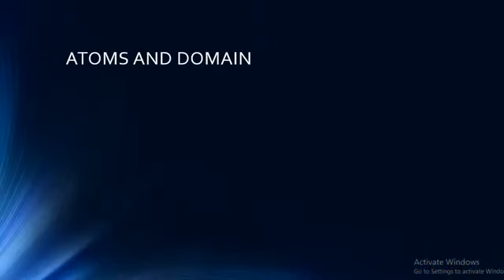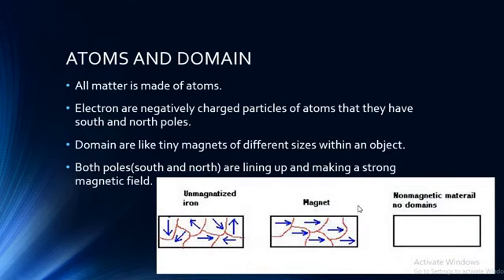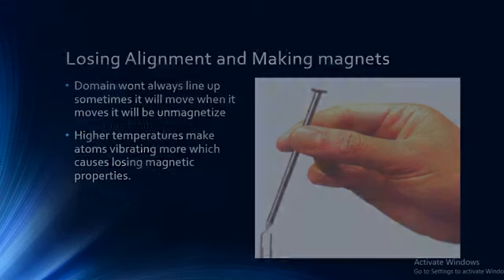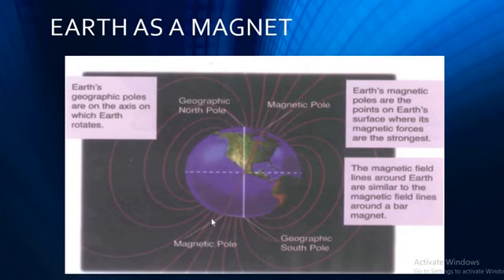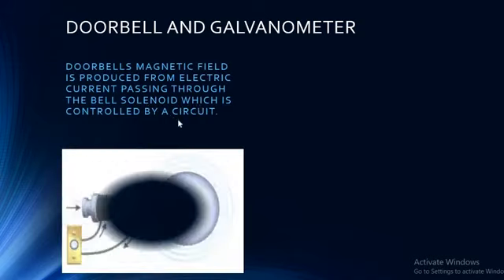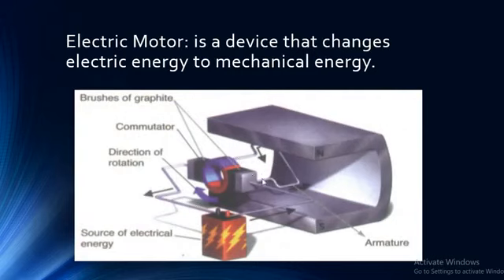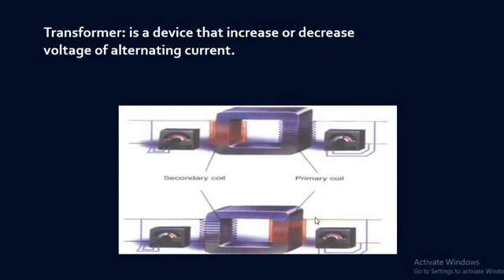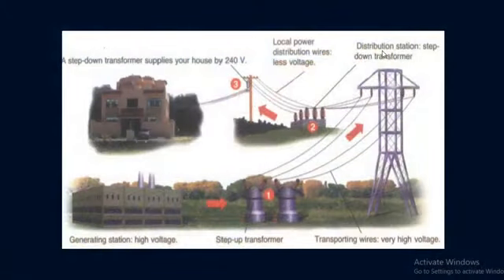physics,grade 7, magnetism , p.278 - p.291,v4